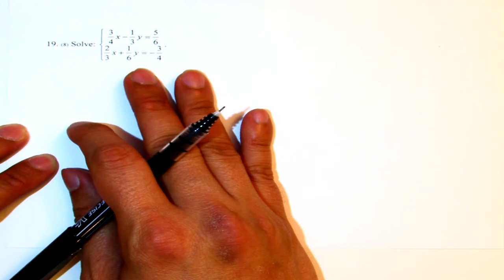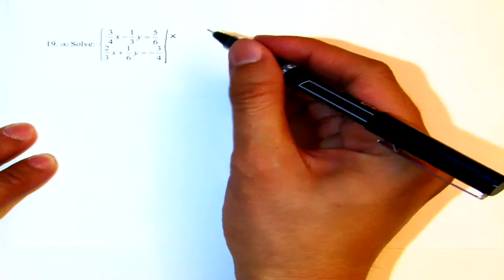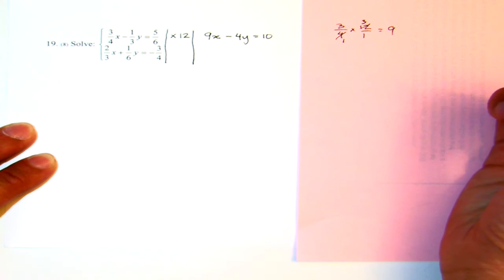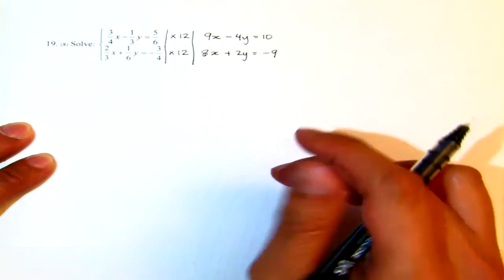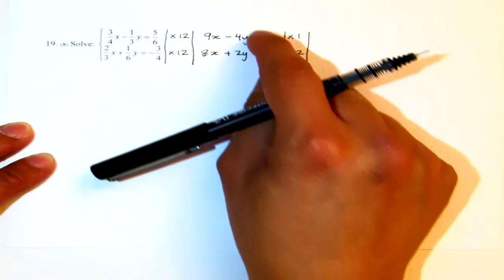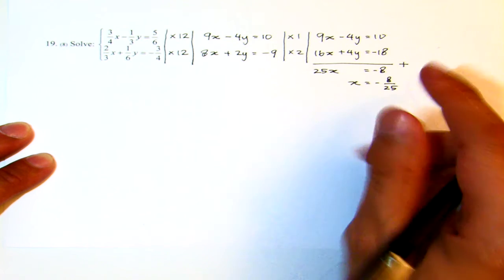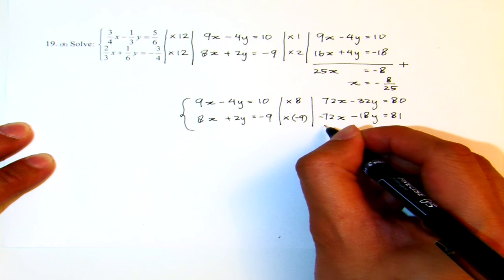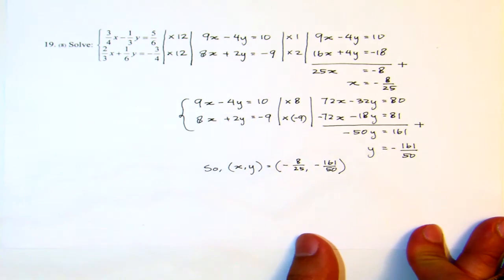Sp10m115t3#19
Thomas Harjuno